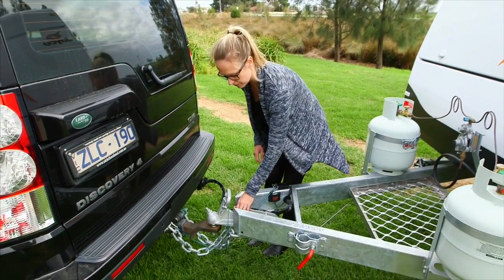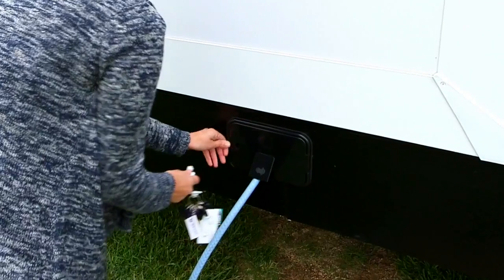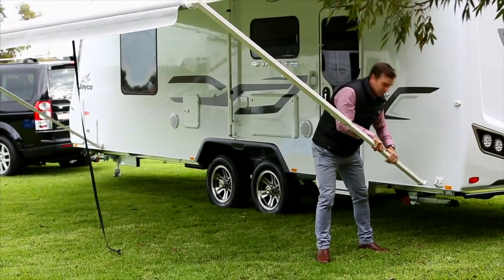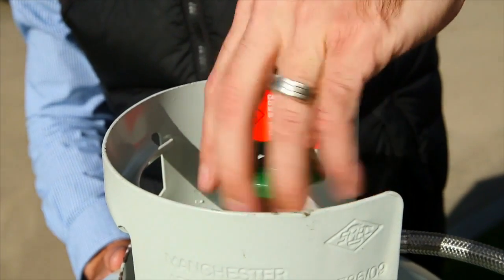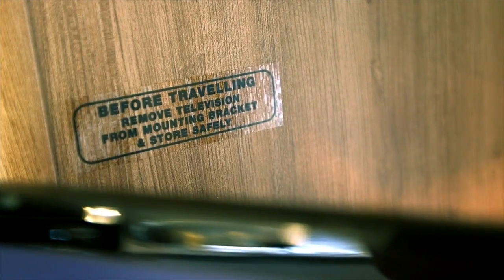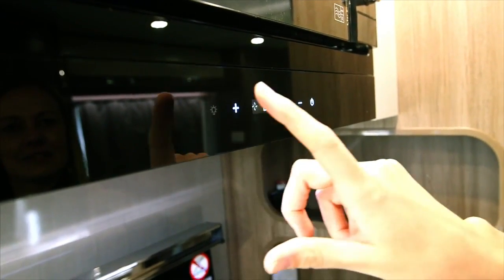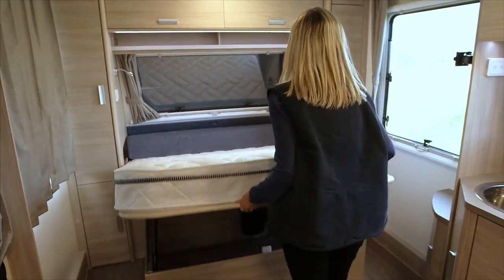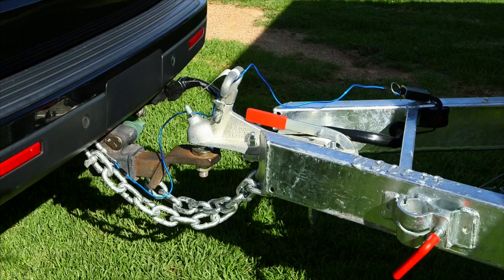Jayco Silverline Caravan